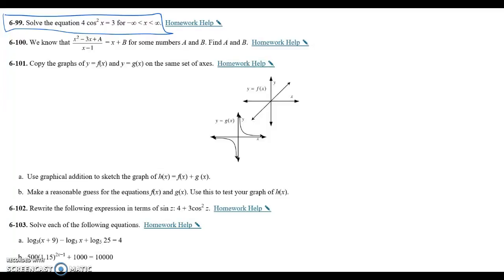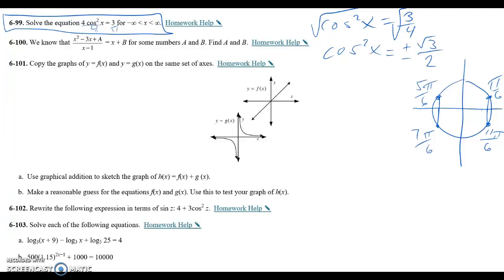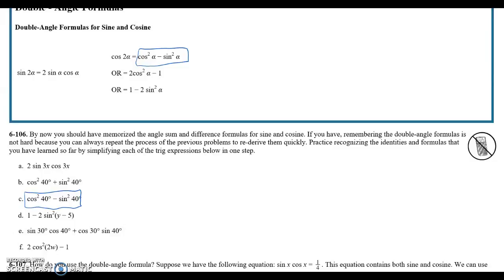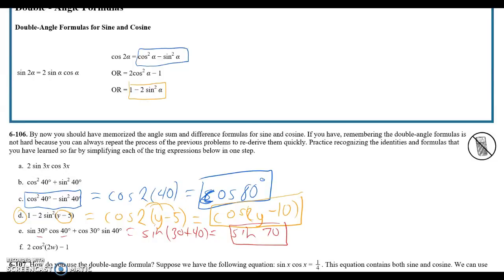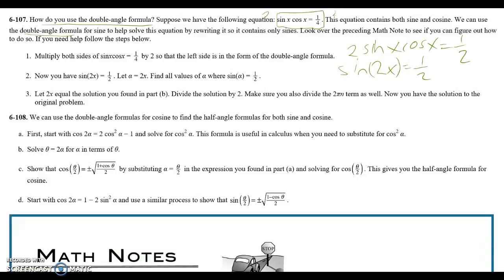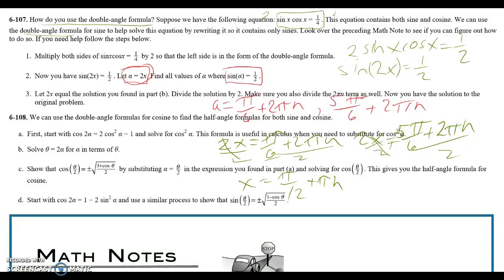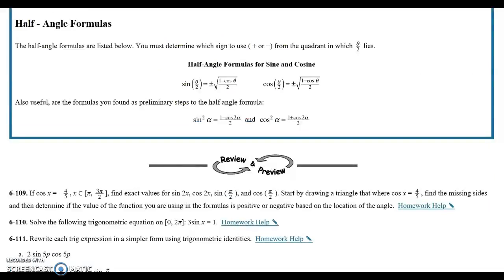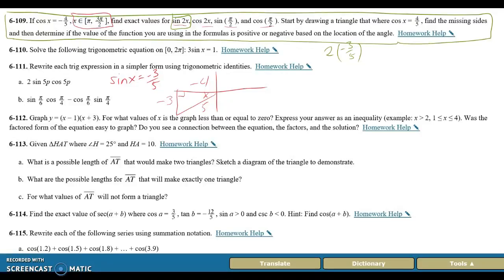Trig ch6 #106-109